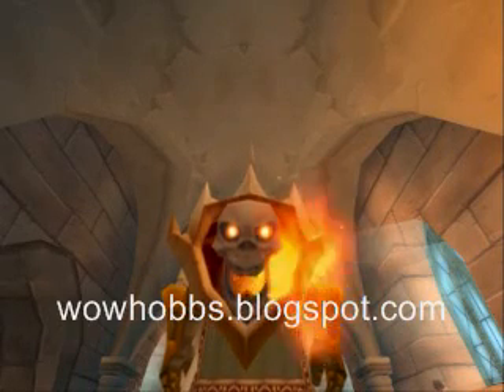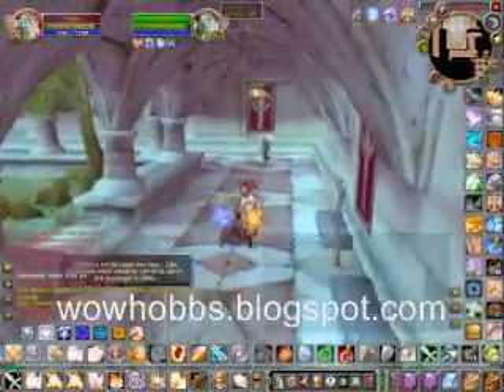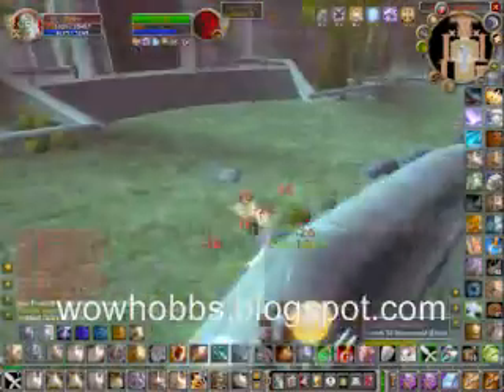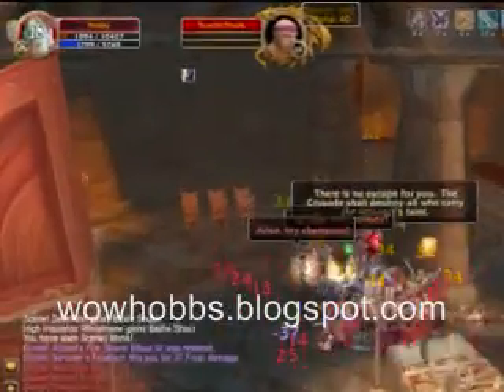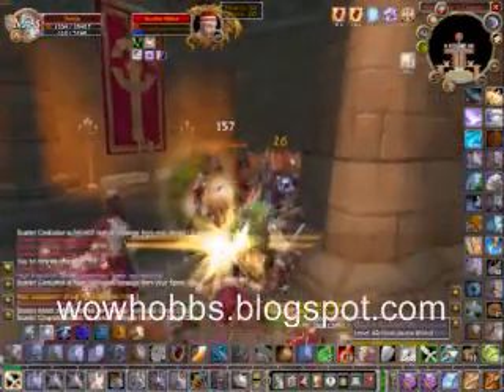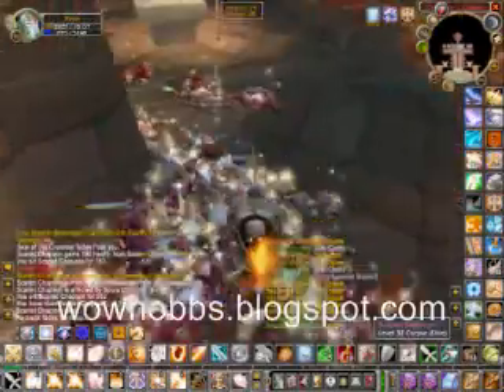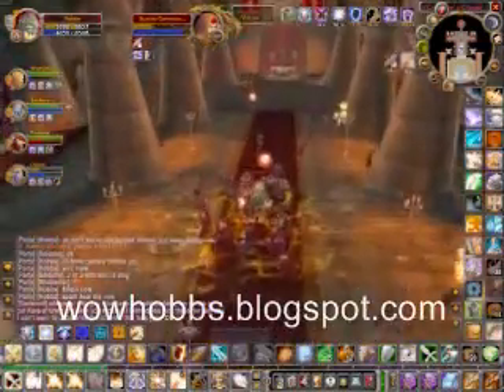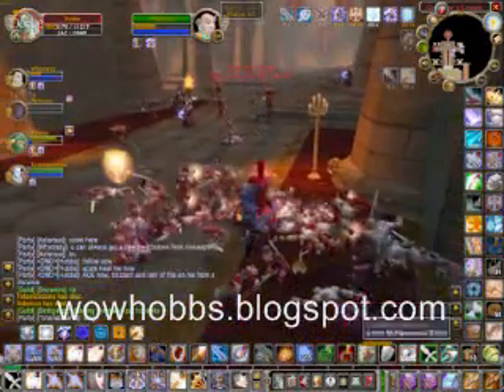World of Warcraft - Hobbs Soloing SM Scarlet Monastery Whitemane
Update Sept 2012:
For those new to this I have been making wow videos threw all expansions, even making vids in Mists of Pandaria MoP Beta now!  It has been my pleasure to entertain you over the years, and I plan on doing so for many more.